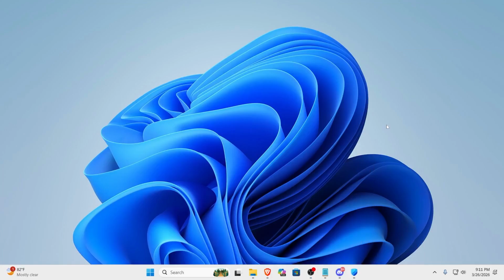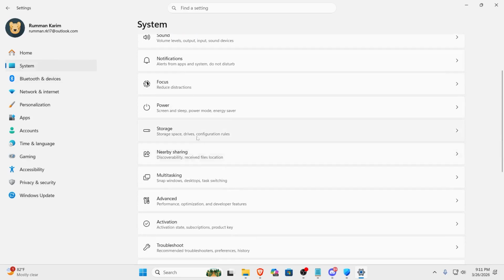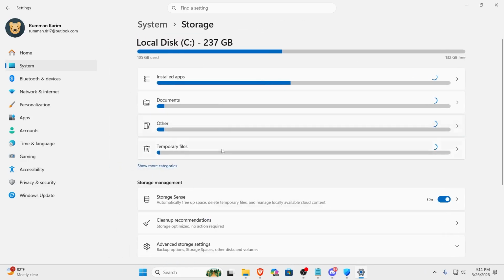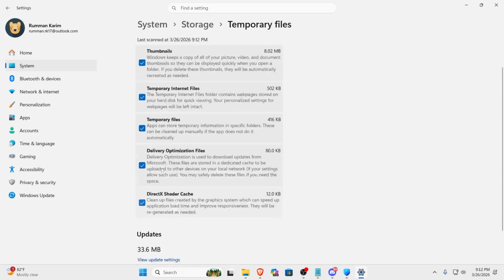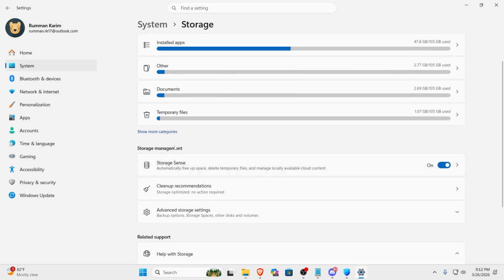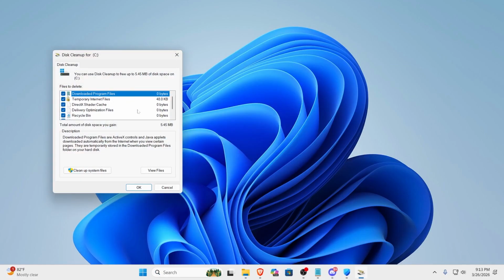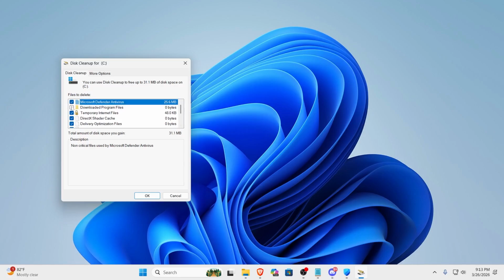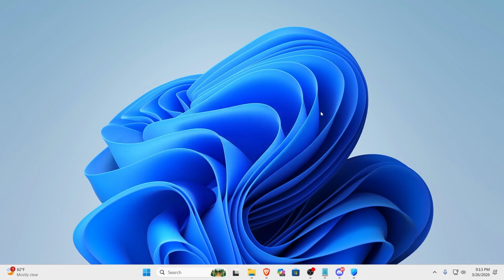How To Delete Your Temporary Files in Windows 11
A quick tutorial on, how to delete temporary files in Windows 11 laptop or PC.